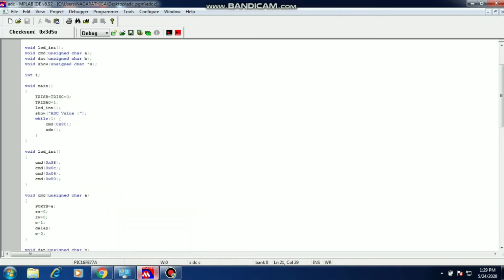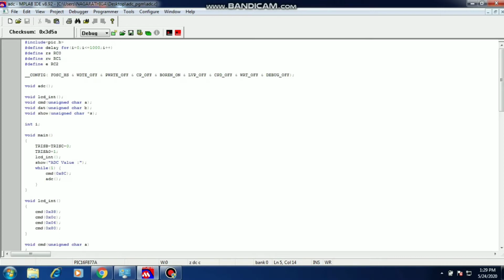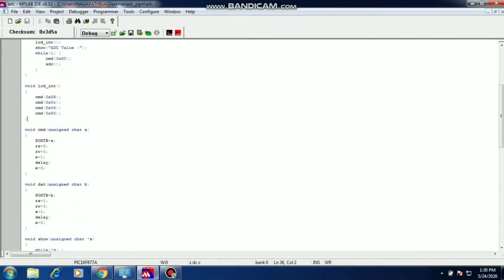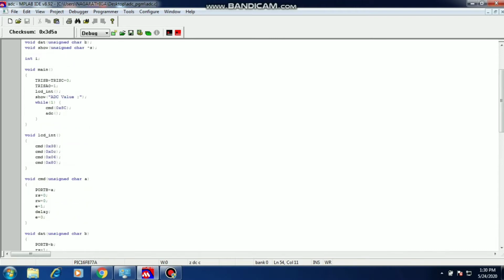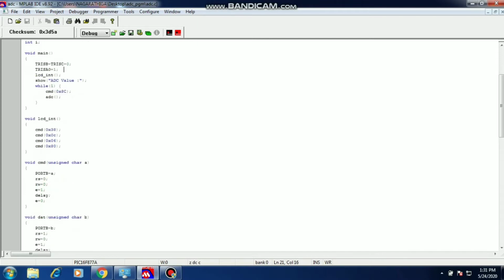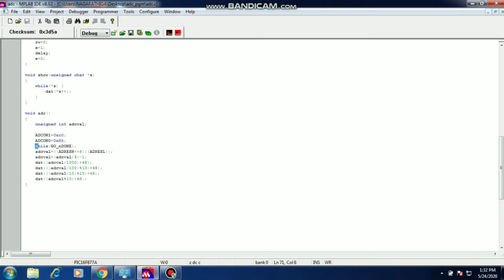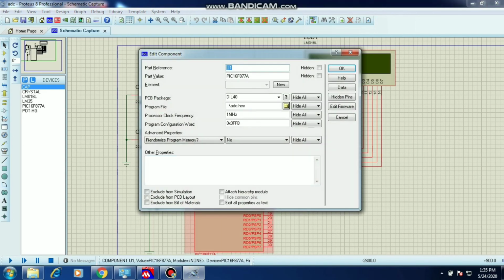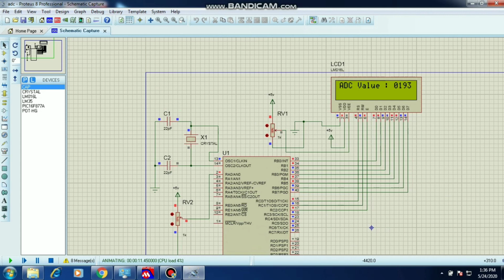ADC code using PIC16f877a microcontroller with simulation